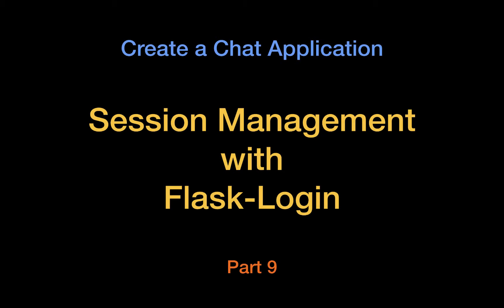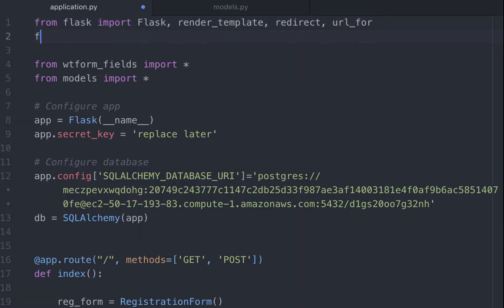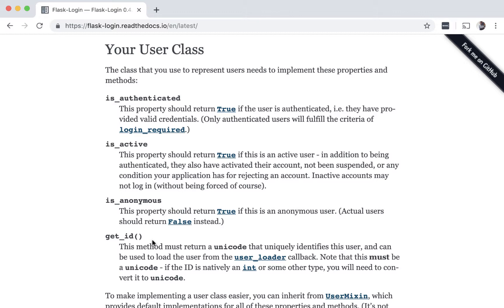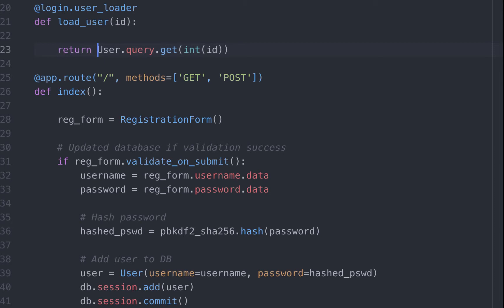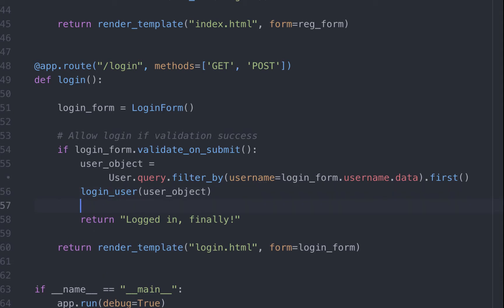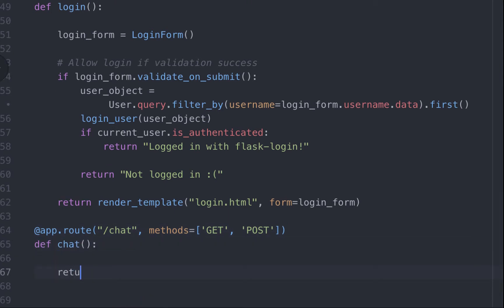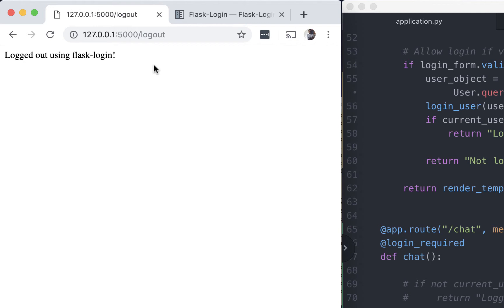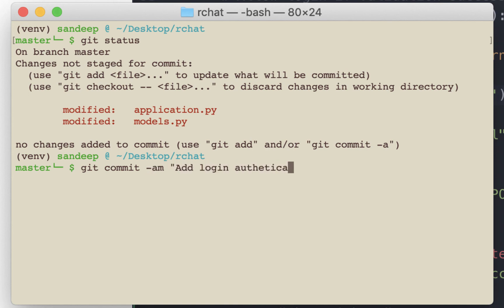Manage Sessions with Flask-Login - Chat App Part9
In this video we will go through session management and user management using the Flask-Login extension. This is part 9 of the 13 part code-along video series on creating a chat application.